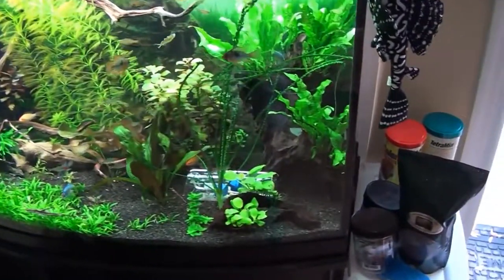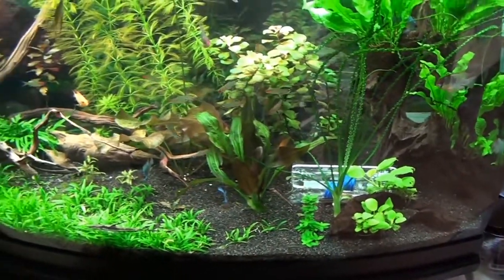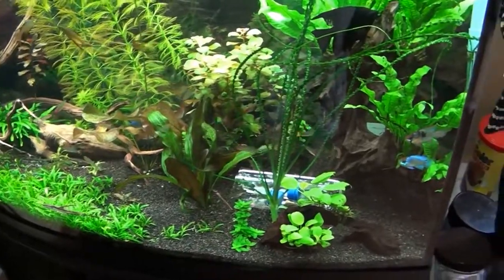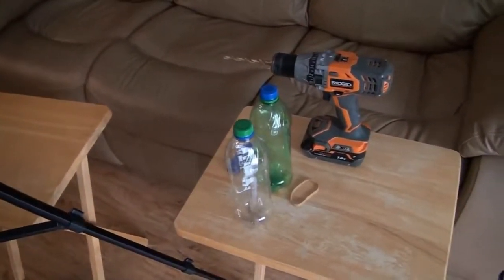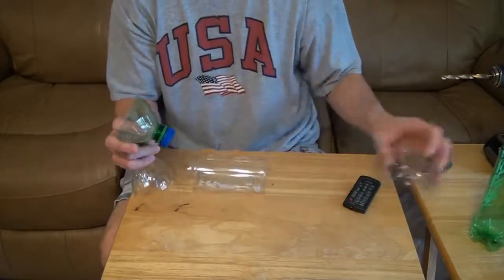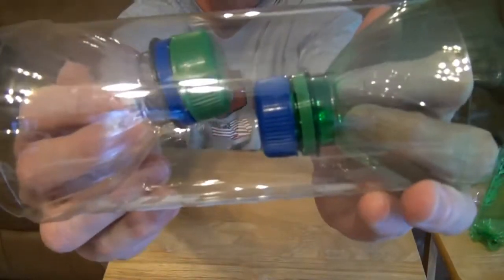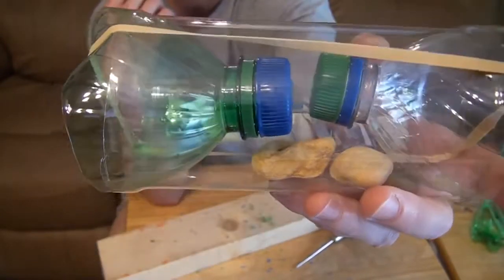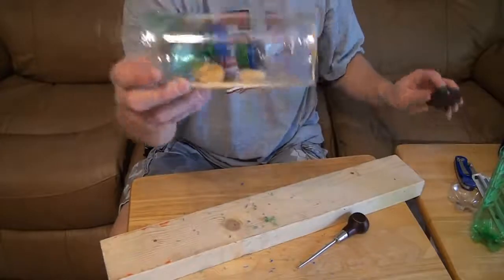DIY Snail Trap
This is an easy and very inexpensive, and quite effective DIY snail trap for your aquarium.